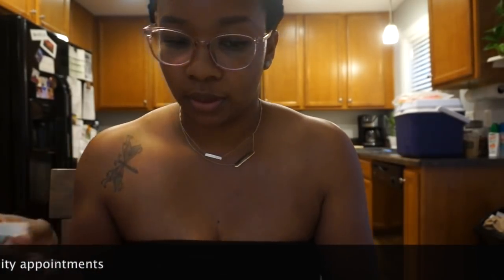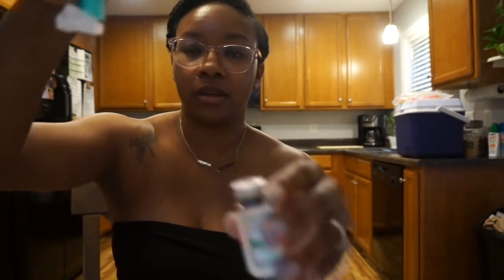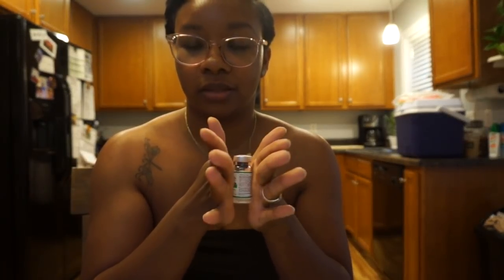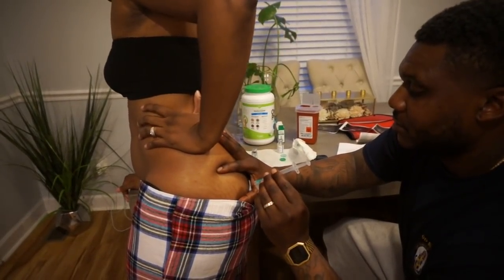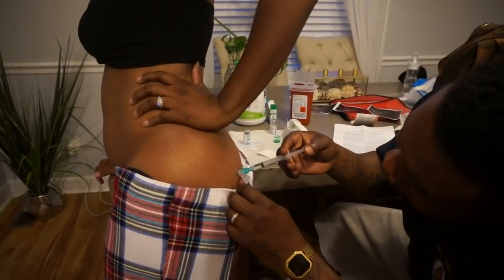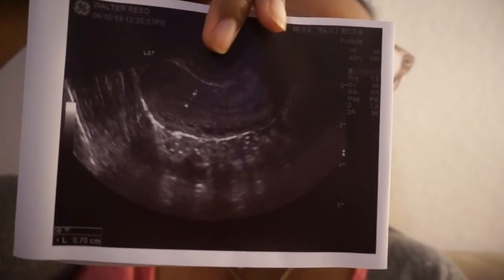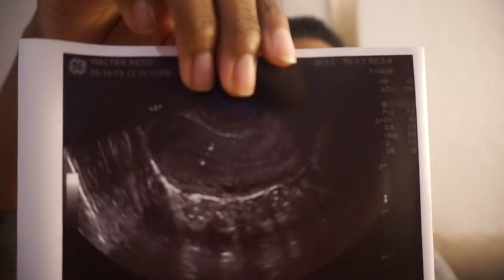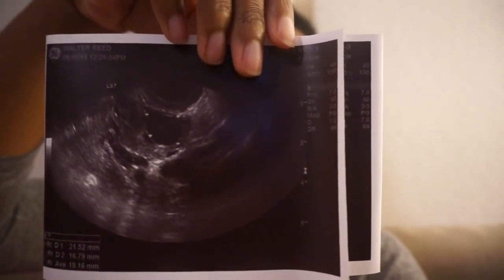CD 11 Follicle Scan Results + Getting My Trigger Shot⎮ Fertility Friday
Hi Everyone!

Wondfo Pregnancy & Ovulation Test strips
Basal Body Thermometer
Taking Charge of Your Fertility
Family Starts With a Wish Book
Red Raspberry Leaf Tea

Mail:
Love Taunya

Ring Light
Softbox Lighting

Music: Do it like you Music by Insta Models - Do It Like You